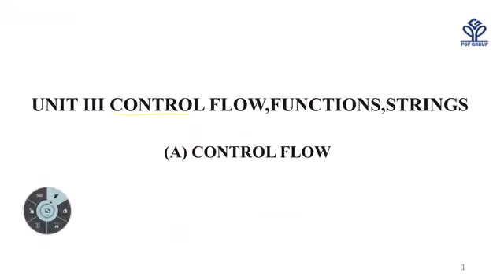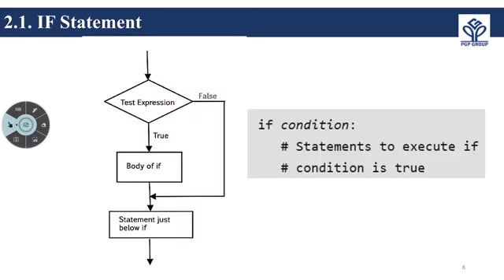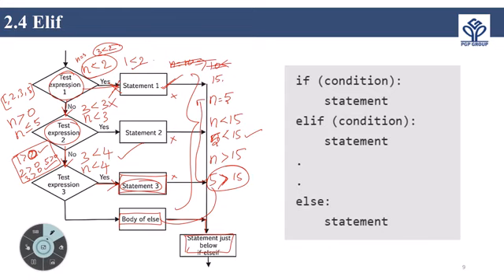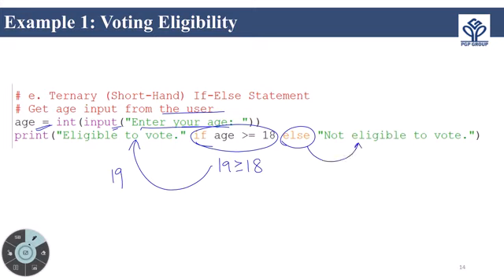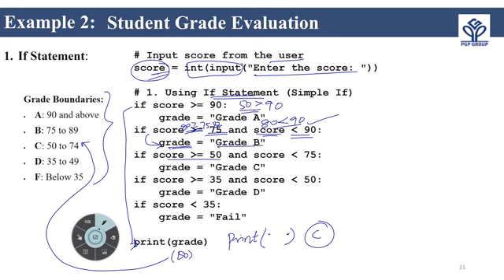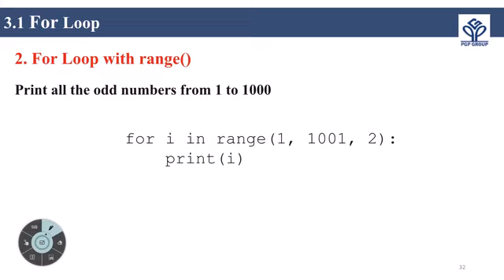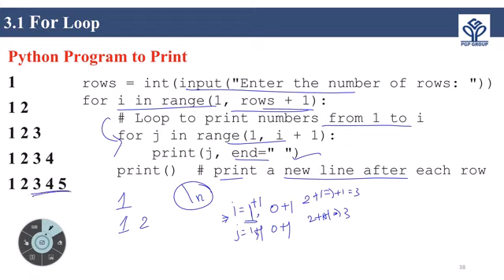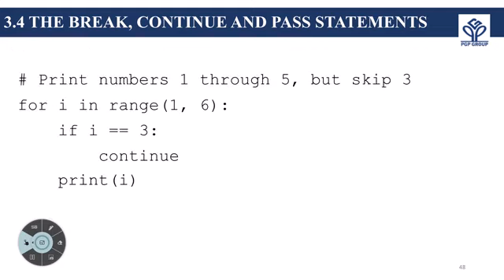Control statement in problem solving and python programming